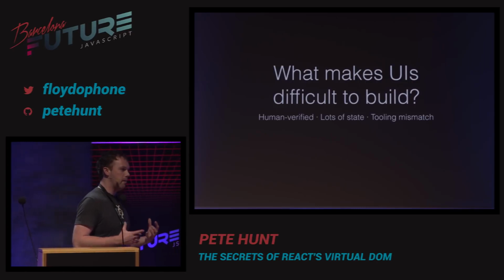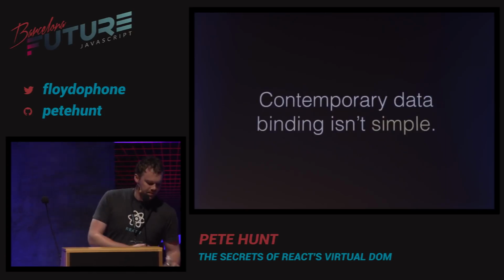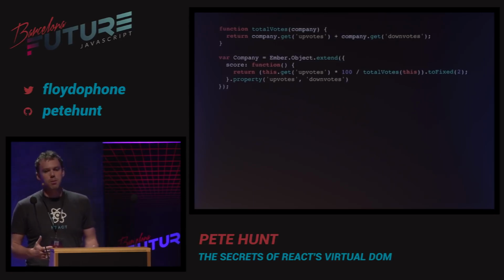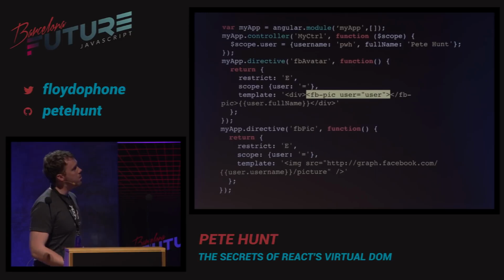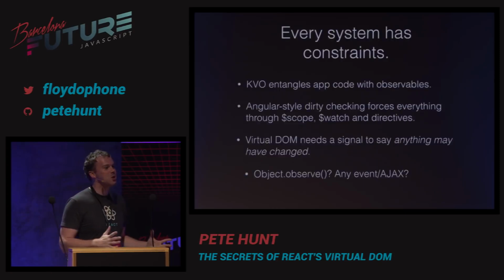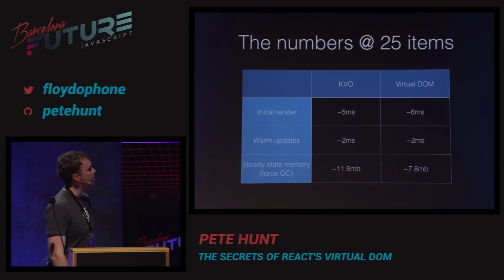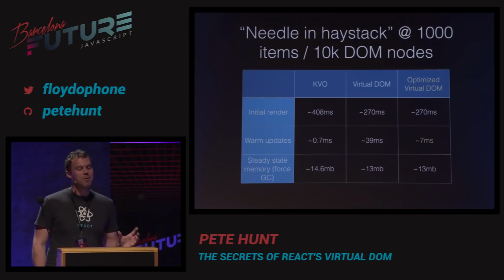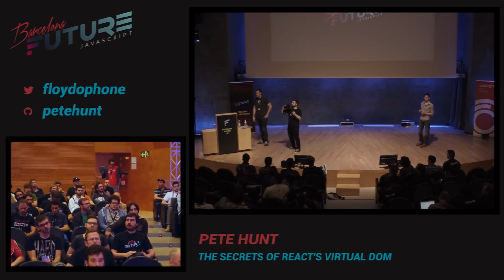Secrets behind React's Virtual DOM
discussing why virtual DOM has been built